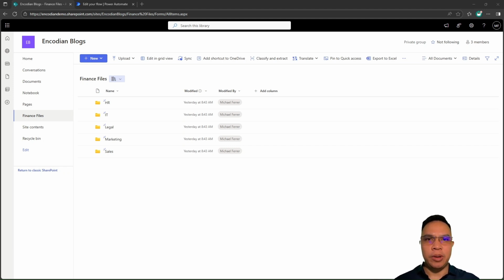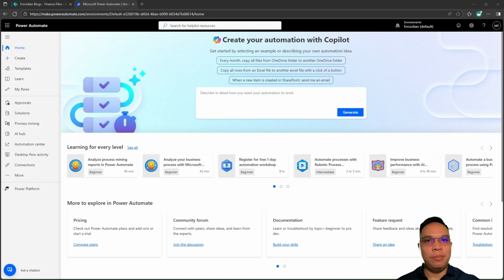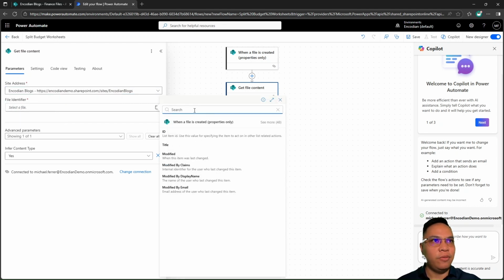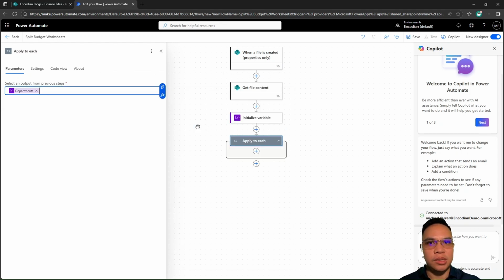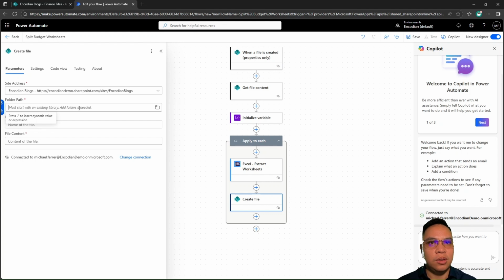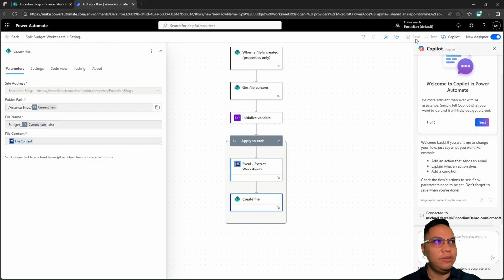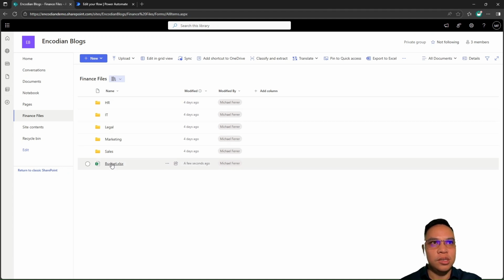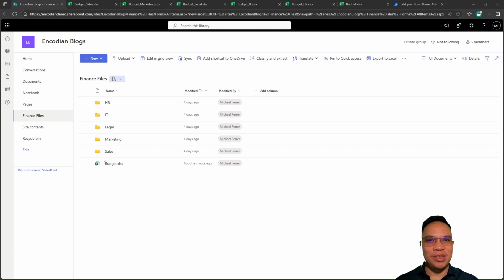How to Split Worksheets in Microsoft Excel using Power Automate and Encodian Flowr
In this tutorial, Michel will explain how to split and extract Microsoft Excel worksheets using Encodian Flowr’s ‘Excel – Extract Worksheets’ action in Power Automate.

JUMP TO...
0:00 - Intro
0:42 - Solution
1:25 - Power Automate Flow (1/2)
4:50 - Excel – Extract Worksheets Actions
5:36 - Power Automate Flow (2/2)
7:08 - Results
9:52 - Round up

NEED AN ENCODIAN FLOWR ACCOUNT?
We've got a free 30-day trial, and even a free plan!

STUCK OR NEED MORE INFO?